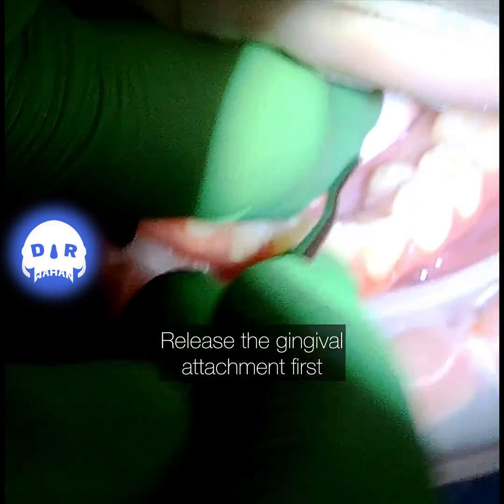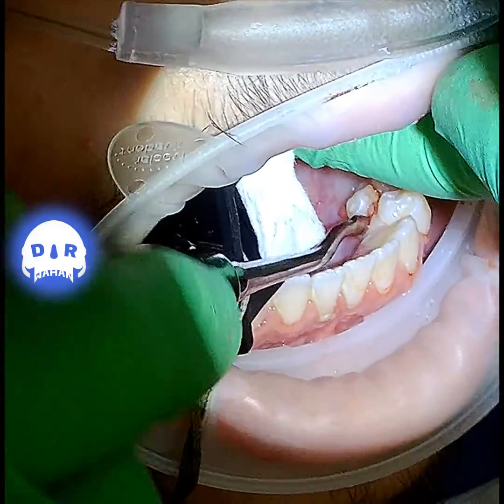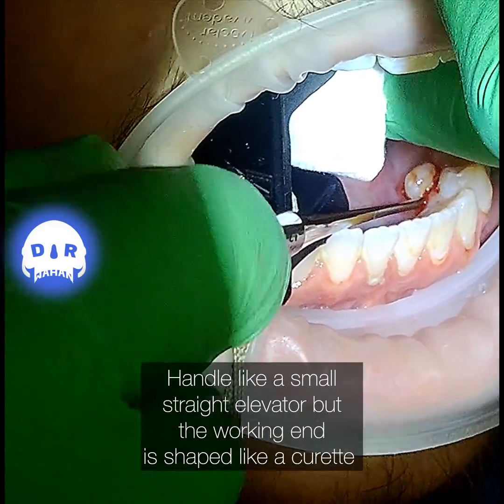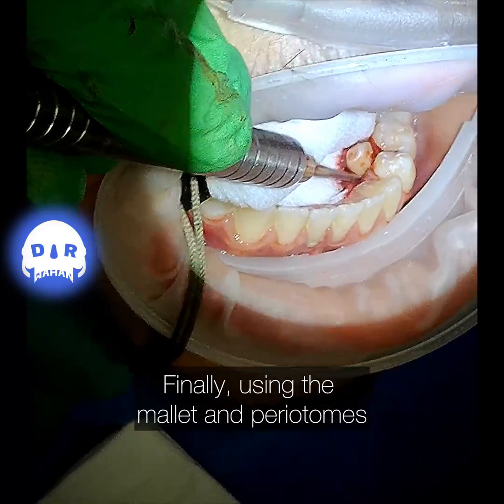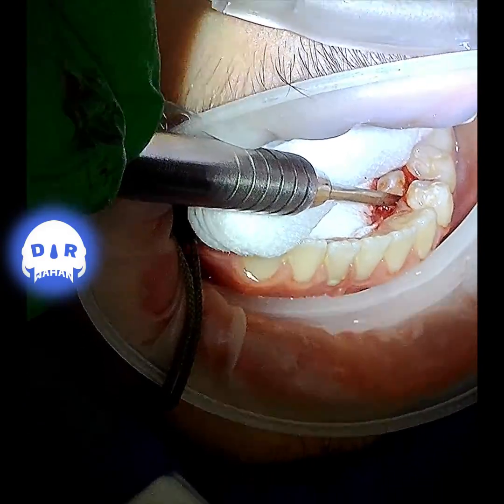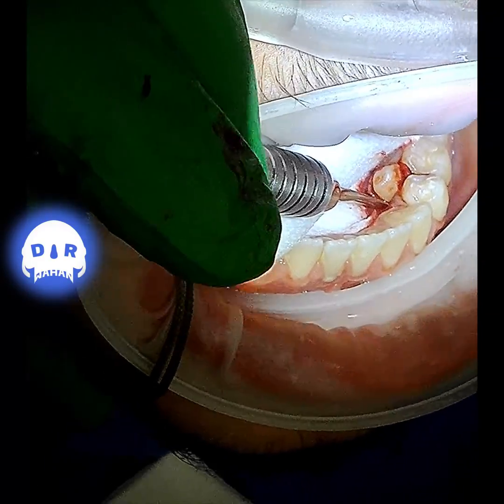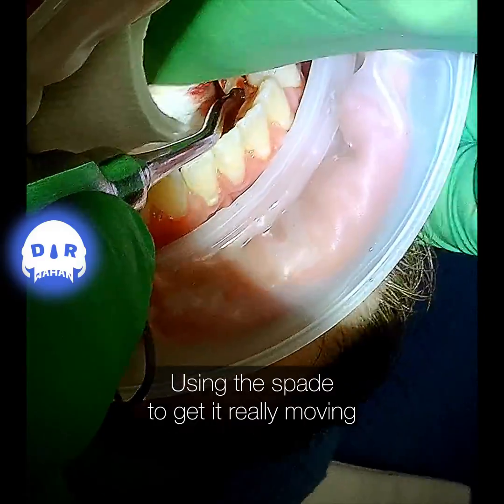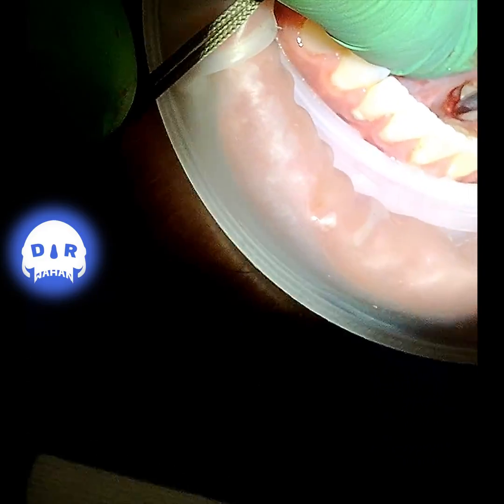Lingually Positioned Supernumerary Tooth Extraction using Molt Elevator and Periotomes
The voiceover makes another appearance in this video.

🛠️🛠️Find my favorite dental extraction instruments at Oral Surgery Podcasts by Dr. Wahan | Dental Implant Innovations & Education Influencer